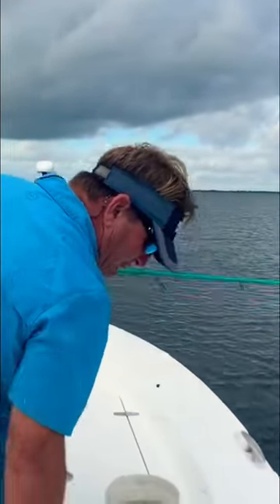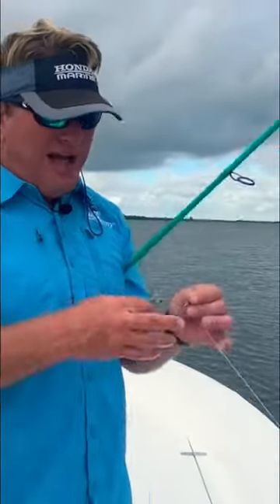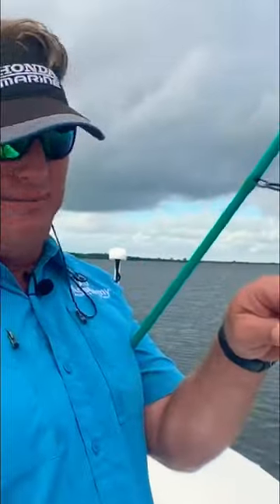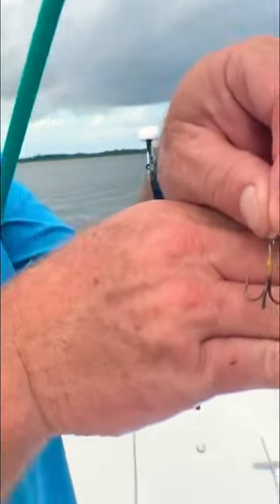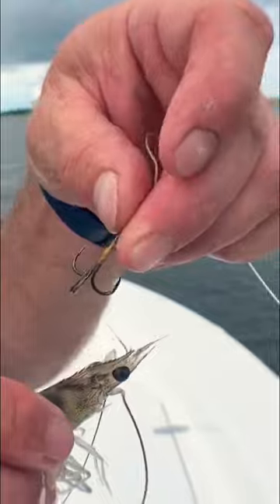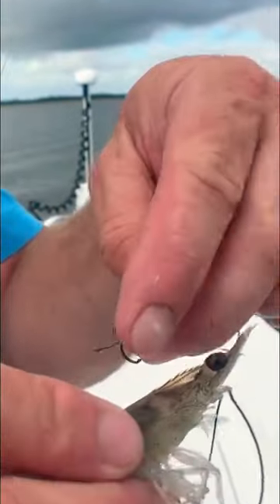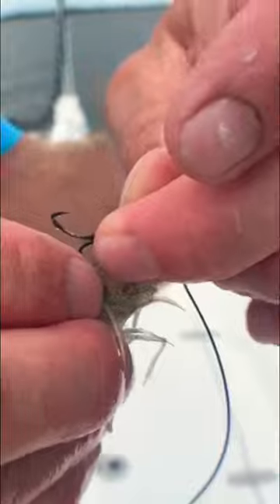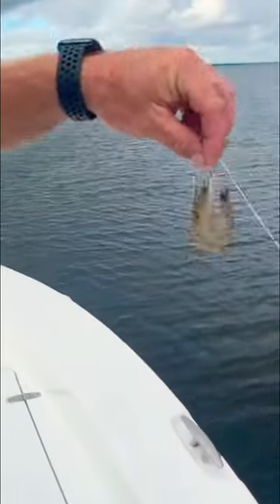Live shrimp on a treble hook!